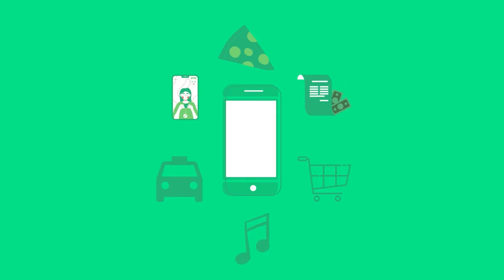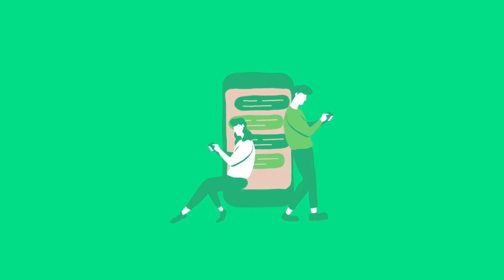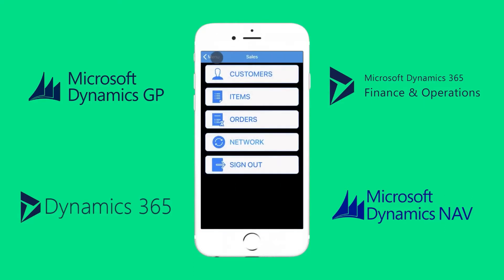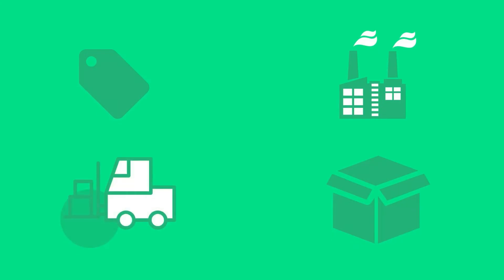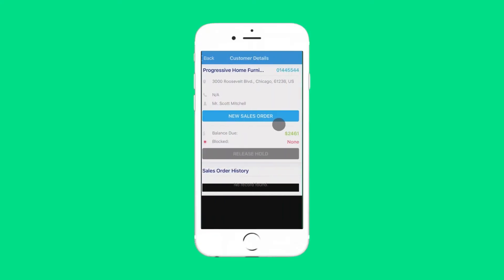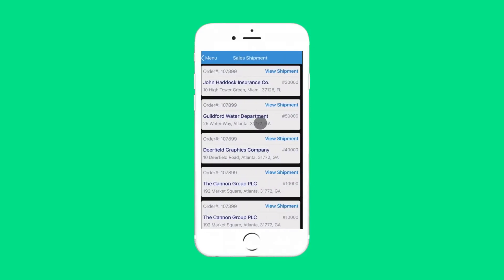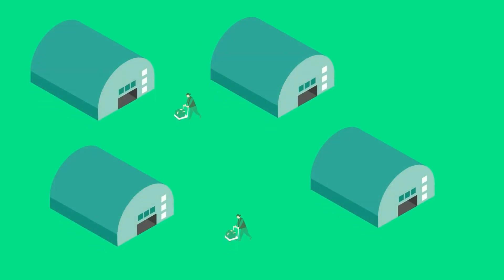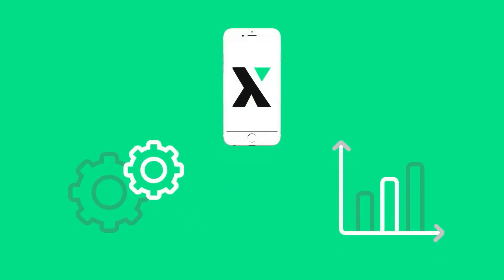Microsoft Dynamics 365 | UNO: Mobile ERP App for iOS & Android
Introduction to UNO: Mobile ERP App for Microsoft Dynamics 365, Business Central, GP, Finance & Operations, etc.